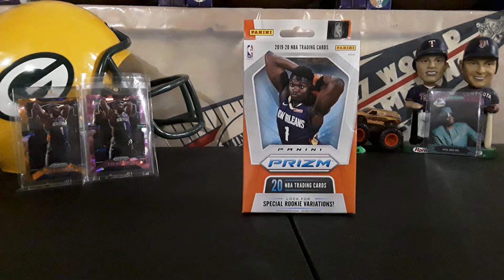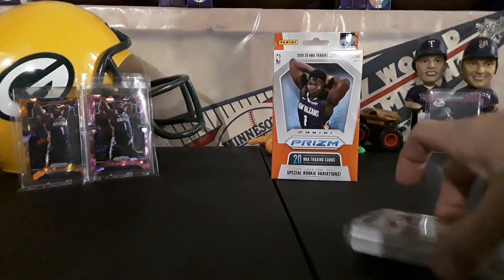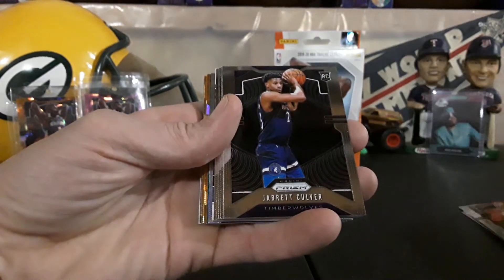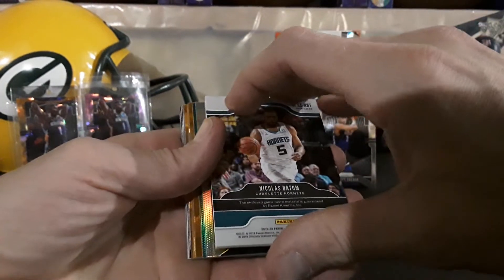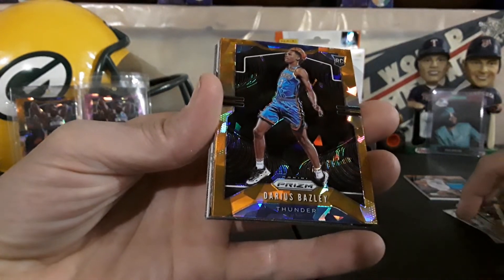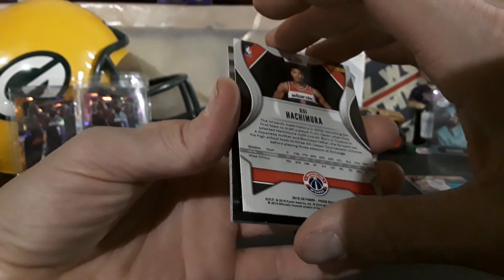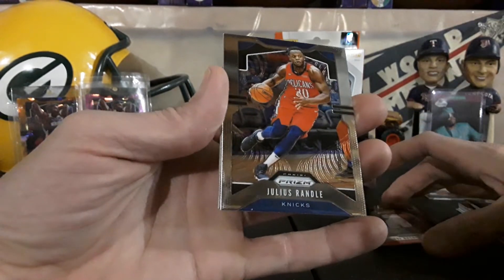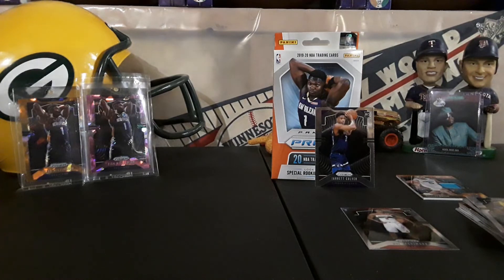2019-20 Prizm Basketball Hanger Box! Rookie Photo Variation!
2019-20 Prizm Basketball Hanger Box! Rookie Photo Variation!